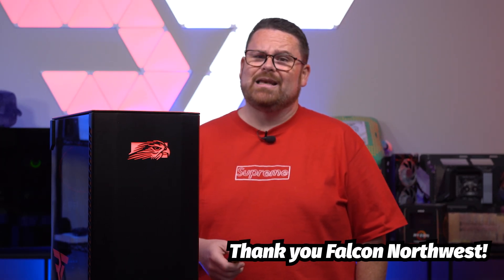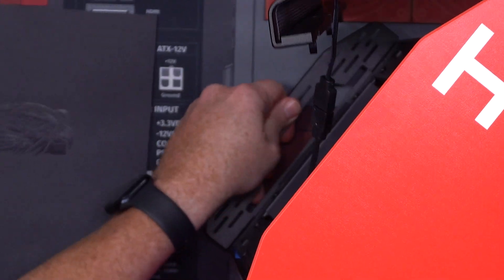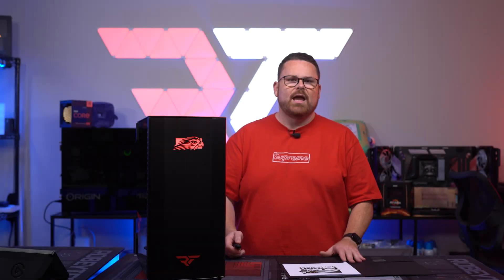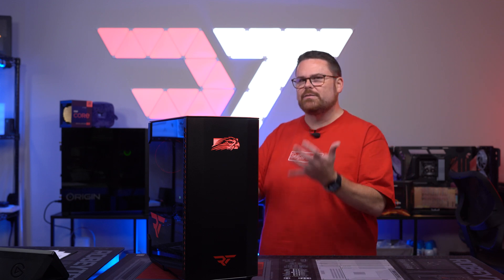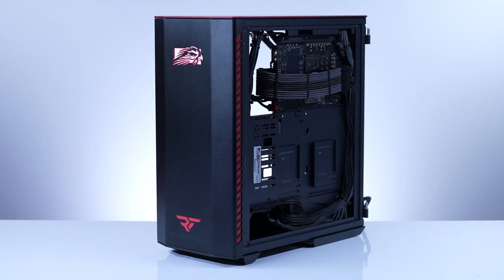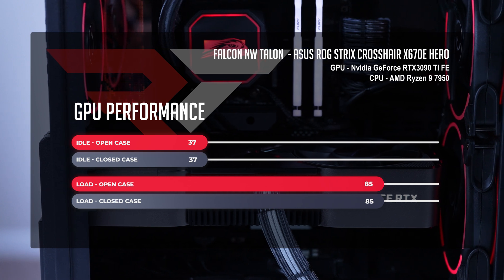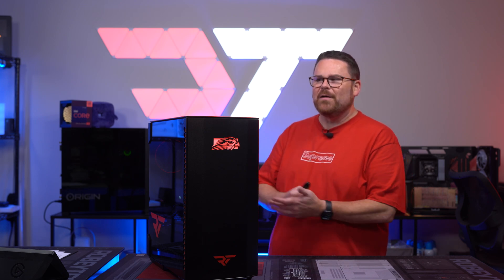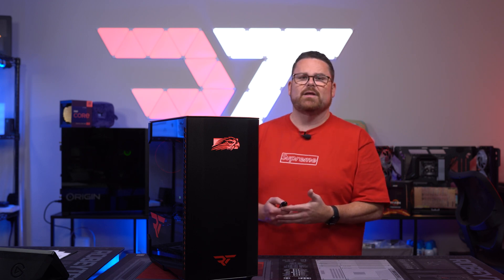The BEST PC Prebuilt HANDS Down! The AMD 7950x Falcon Northwest Talon Review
00:00 – Intro
00:14 – What’s so great about Falcon Northwest?
01:30 – What makes the Talon so special? (Hint: a LOT!)
03:56 – How reliable are these PCs?
06:35 – The system that we got to test
07:50 – Couldn’t I just build this myself?
08:53 – Performance and Data
12:24 – Summing it all up
14:32 - Close

@Robeytech - Twitter
@Robeytech – Instagram
@Robeytech – TikTok
@Robeytechdeals - Twitter
Facebook.com/Robeytech - Facebook
Twitch.tv/Robeytech - Twitch

[Video Title]
[Video URL]